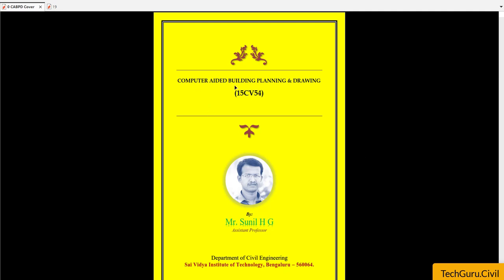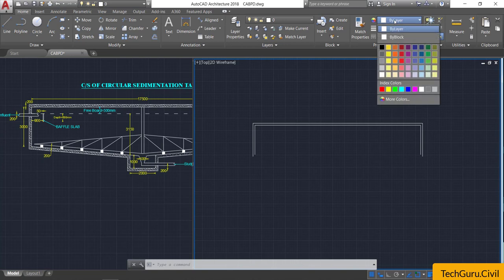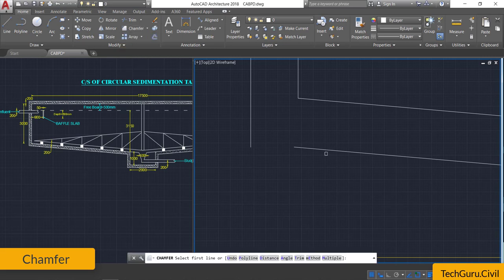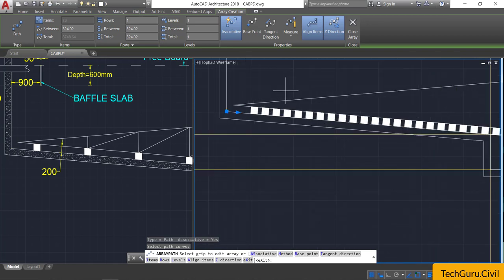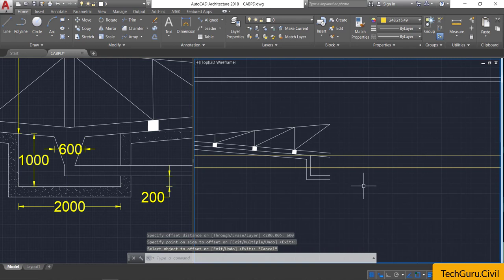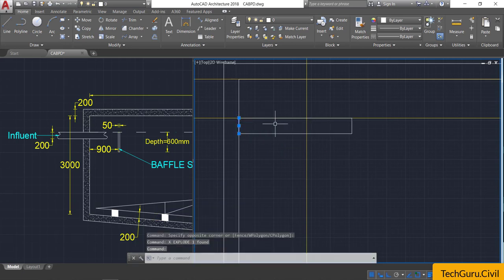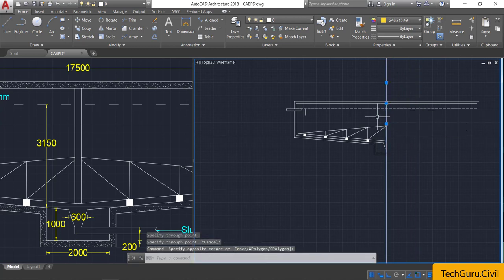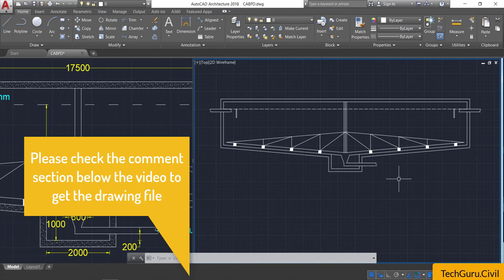Sedimentation Tank in AutoCAD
This AutoCAD tutorial will explain Easiest and Efficient method to draw the Cross section of Circular Sedimentation Tank.